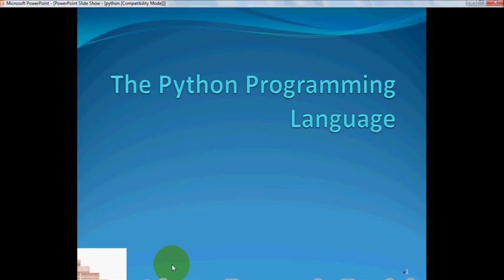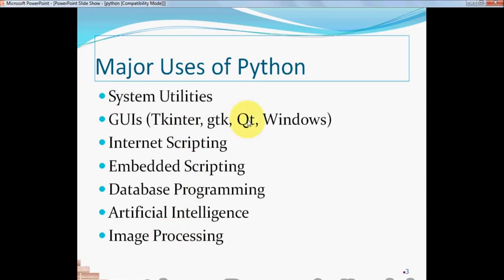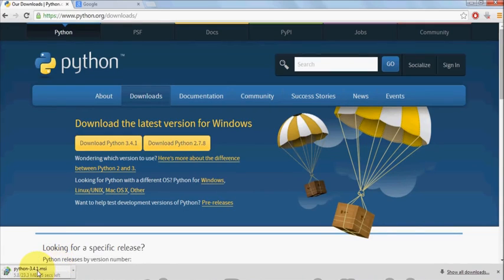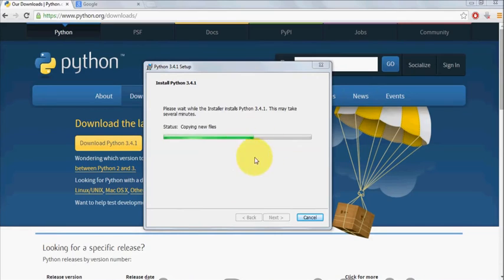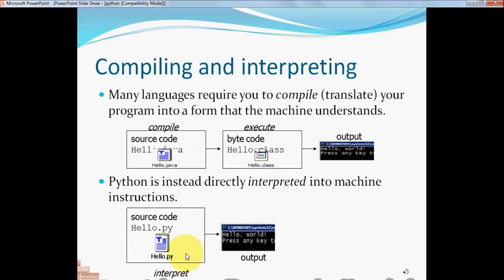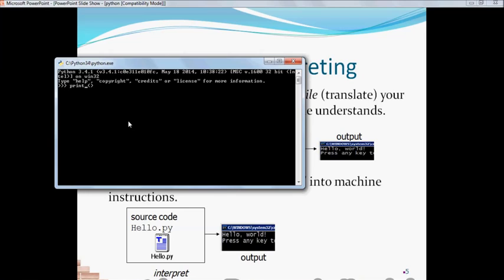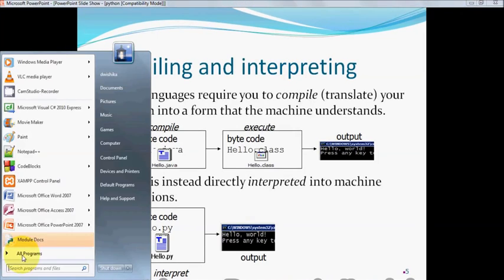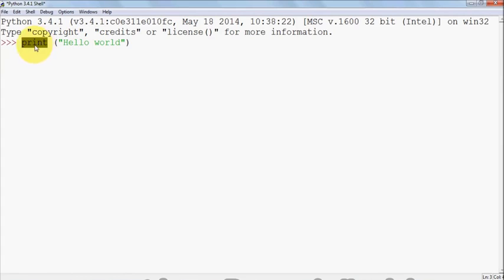1.Getting Started and Installing Python For Absolute Beginners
python 2.7 tutorial for beginners pdf
python 3.3 tutorial for beginners pdf
java programming tutorial for beginners pdf
python tutorial for beginners ppt
python tutorial for beginners with examples
python tutorial for beginners video
python scripting tutorial pdf
learning python programming pdf
python install linux
python install easy_install
python install package
python install ubuntu
python install mac
python install egg
python install windows 7
python install tutorial